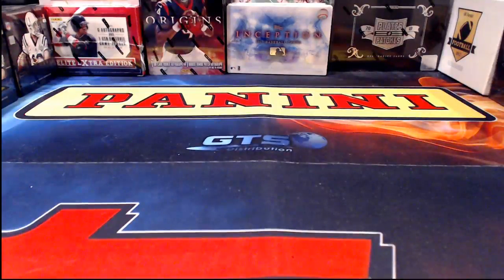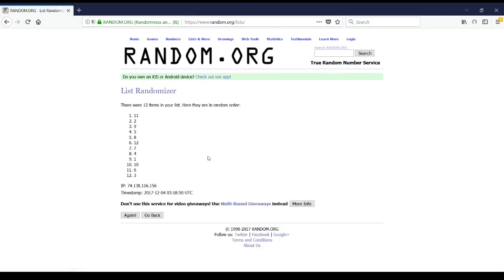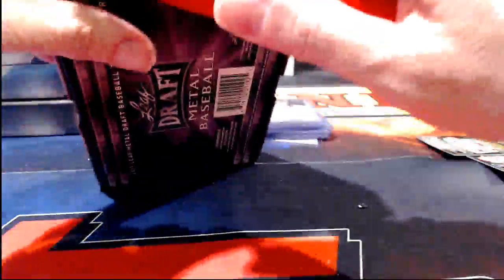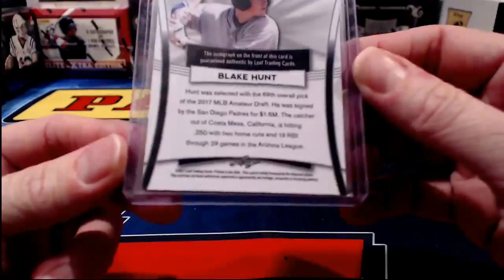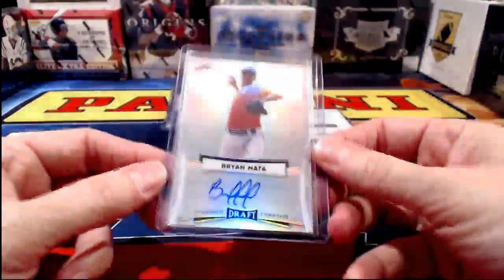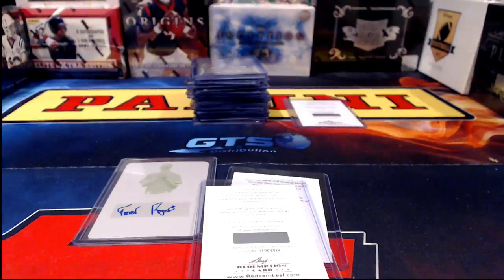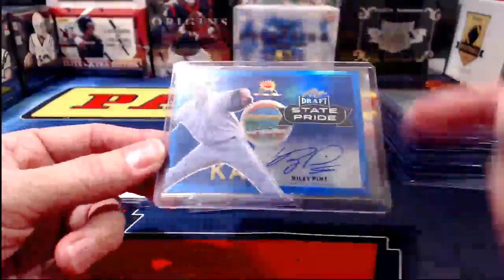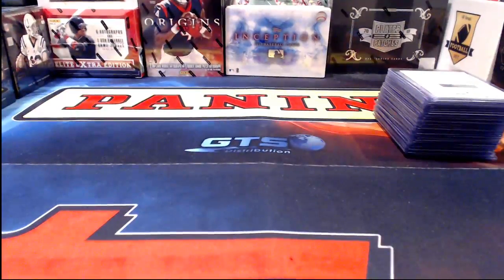Leader Of The Pack Breaks Live Stream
ebay 12-3-17 Baseball Breaks